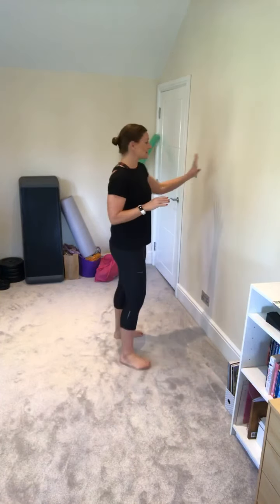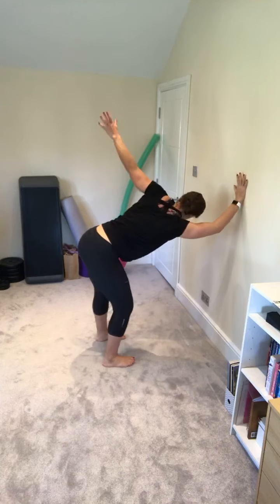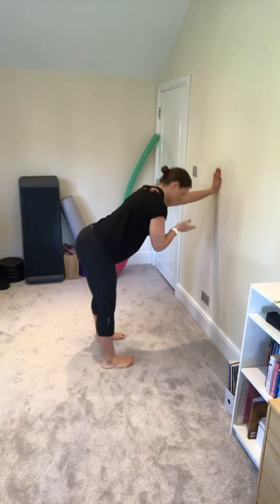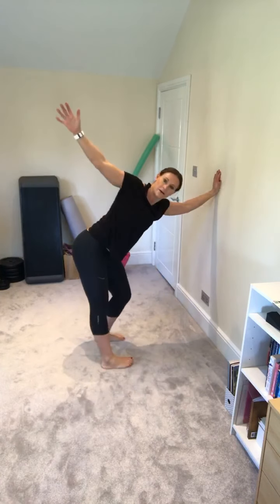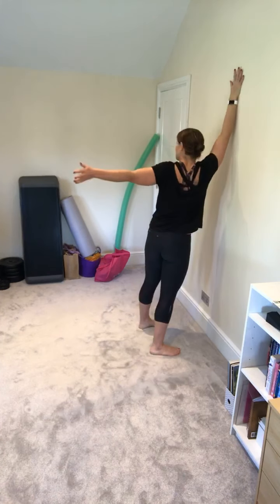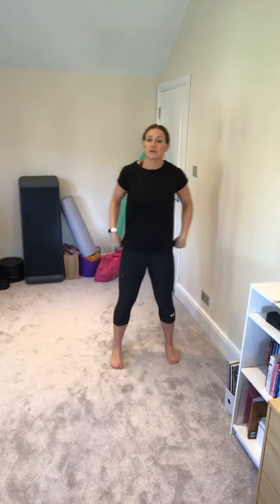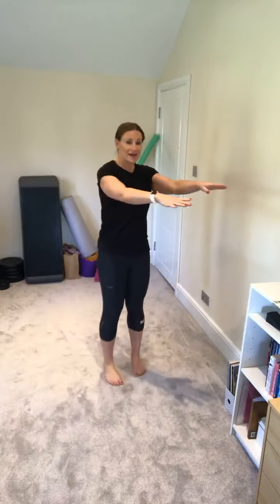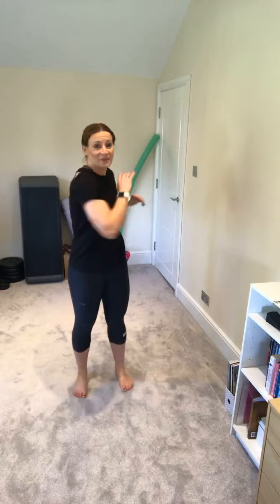Mobility for Upper Back, Shoulders and Neck